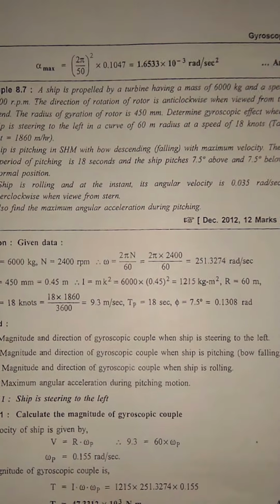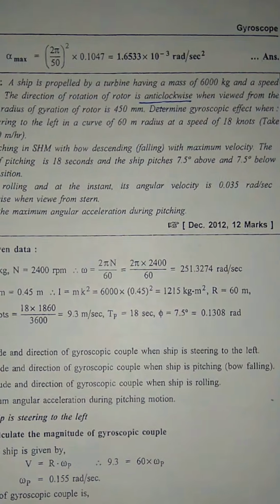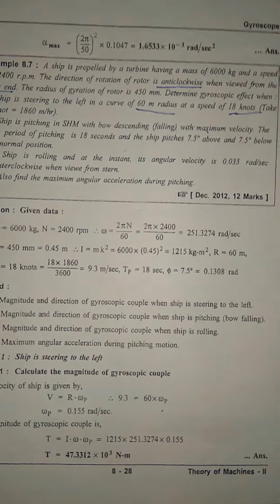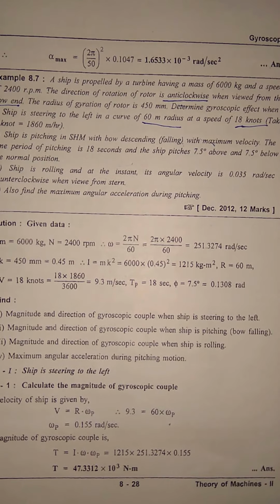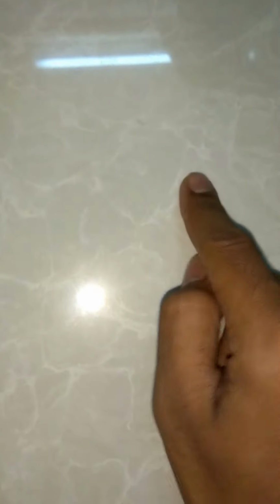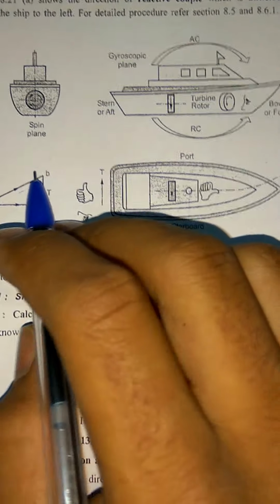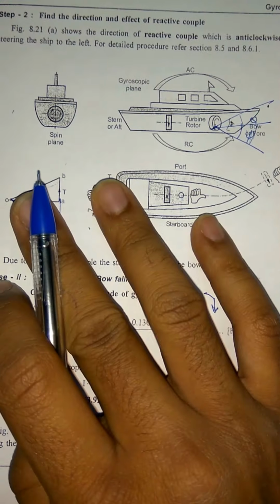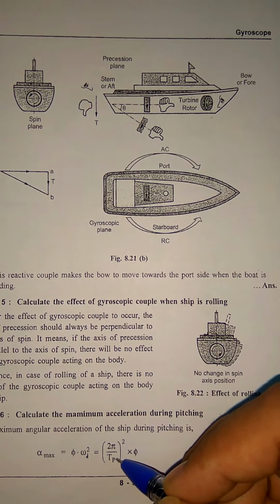Gyroscope Numericals Ship Aeroplane